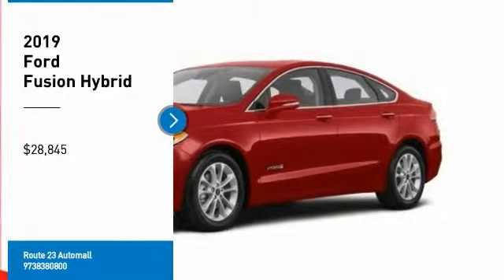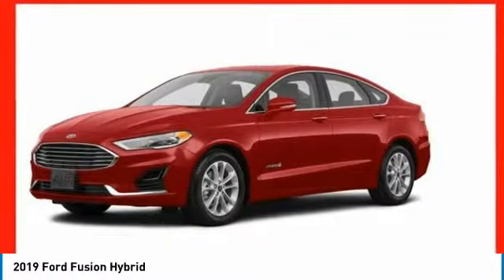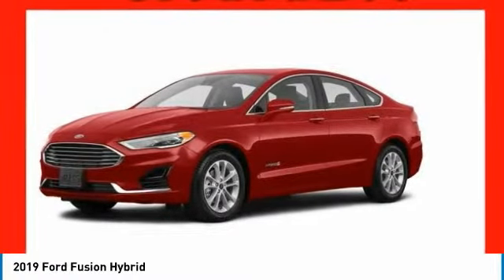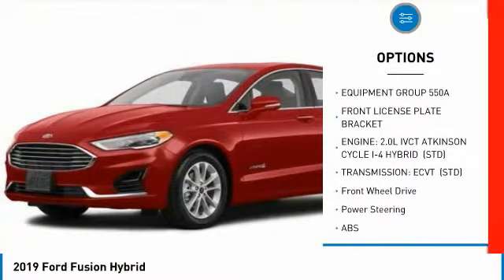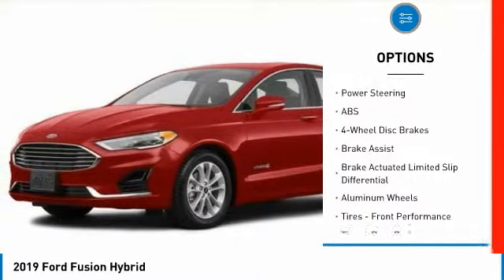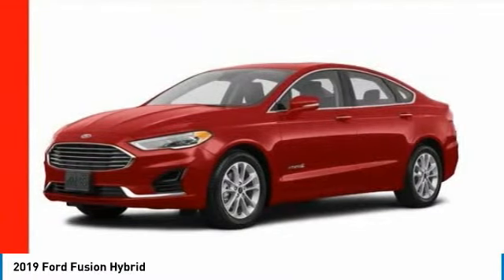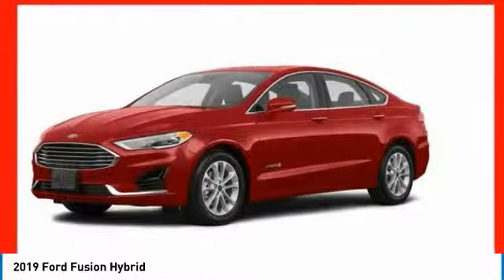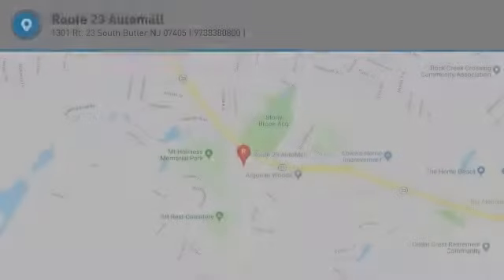2019 Ford Fusion Hybrid 58760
2019 FORD FUSION HYBRID Butler, NJ
Stock# 58760

1301 Rt. 23 South

Boasts 41 Highway MPG and 43 City MPG! This Ford Fusion Hybrid delivers a Gas/Electric I-4 2.0 L/122 engine powering this Variable transmission. TRANSMISSION: ECVT (STD), P0L01 - SE HEV, FRONT LICENSE PLATE BRACKET.

* This Ford Fusion Hybrid Features the Following Options *
EQUIPMENT GROUP 550A, ENGINE: 2.0L IVCT ATKINSON CYCLE I-4 HYBRID (STD), Wheels: 17  Sparkle Silver-Painted Aluminum, Trunk Rear Cargo Access, Trip Computer, Tires: P225/50R17 BSW, Tire Specific Low Tire Pressure Warning, Systems Monitor, SYNC 3 Communications & Entertainment System -inc: enhanced voice recognition, 911 Assist, 8  LCD capacitive touchscreen in center stack w/swipe capability, AppLink, Apple CarPlay, Android Auto and 2 smart charging USB ports, Strut Front Suspension w/Coil Springs.

Stop by Route 23 Automall located at 1301 Rt. 23 South, Butler, NJ 07405 for a quick visit and a great vehicle!